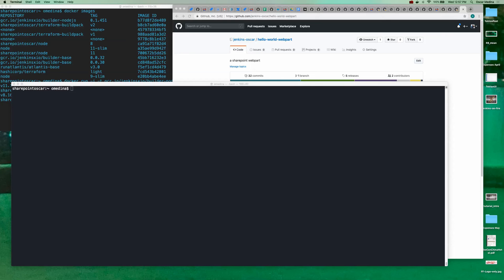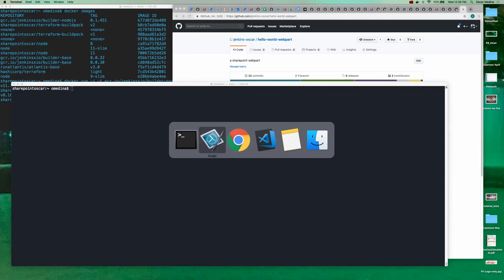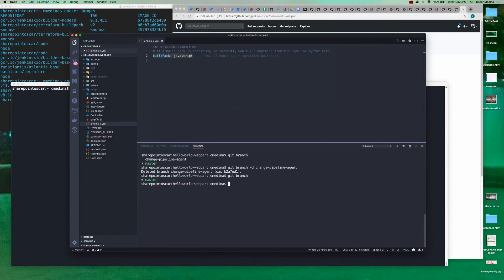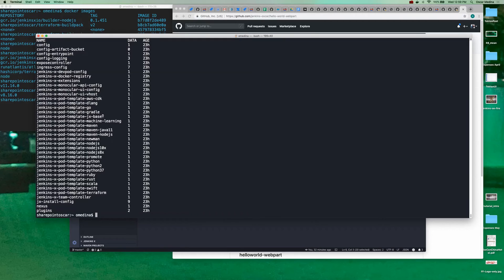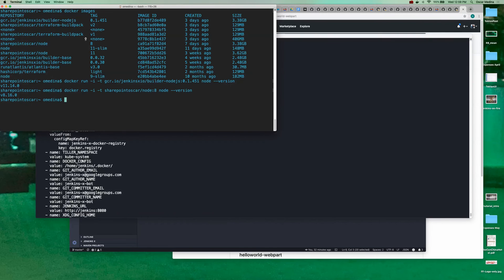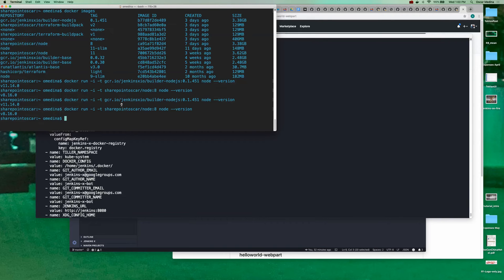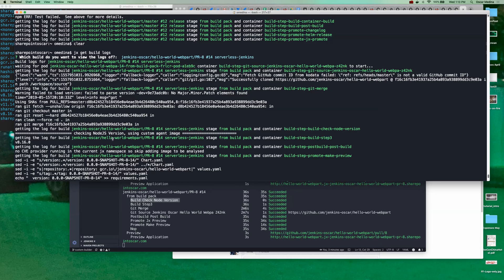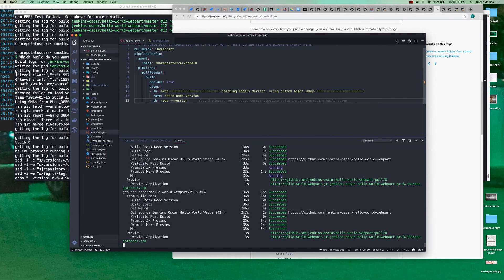Jenkins X - Specify Your Own Builder Within A Pipeline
Many times, there is a need to specify a language version for your app when running it through Jenkins X CI/CD.  Jenkins X has several Builders in many languages, however, we may not have the specific version you are looking for.

In this video, I walk you through one way of ensuring Jenkins X uses the right language version for your app. I show you how to do this for a NodeJS app.  But you can use the same concept for Java, PHP or whatever language your app is written on.